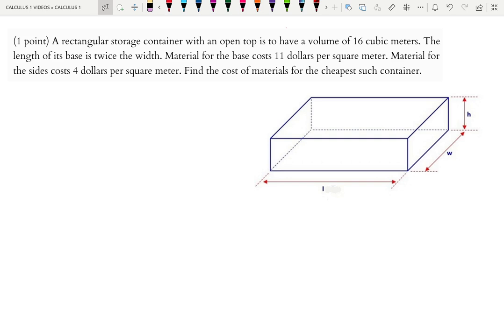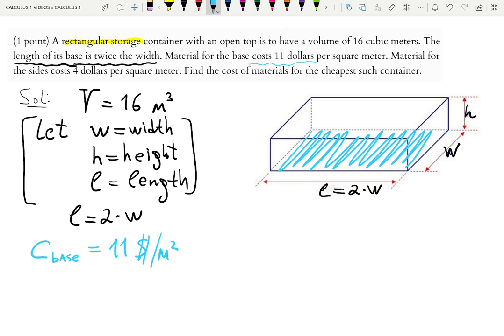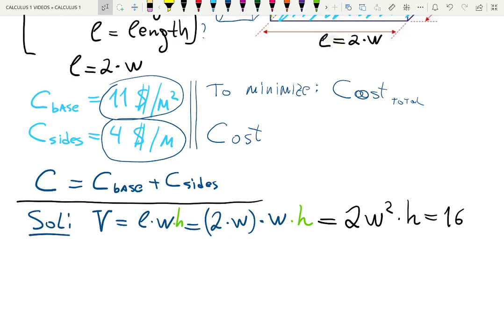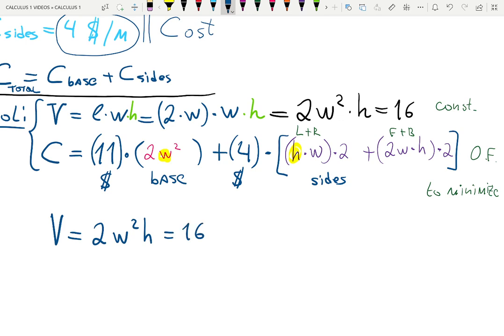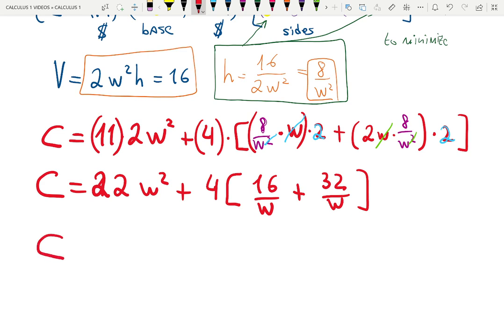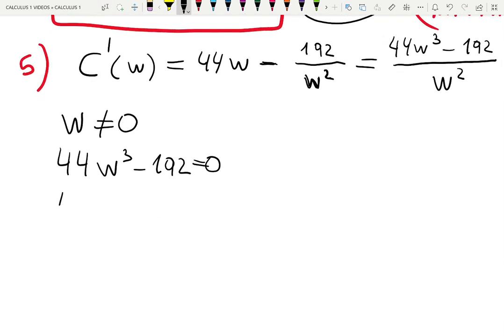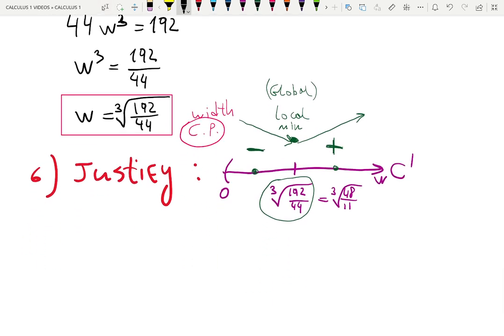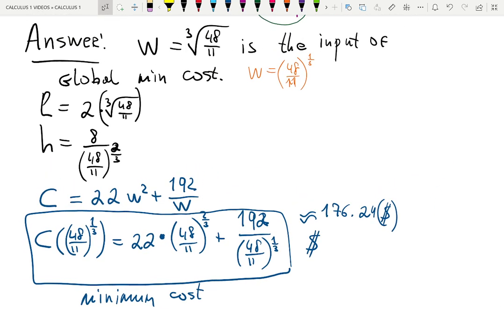MAT265: 4.5 #6: optimization problem, minimize the cost of the open box